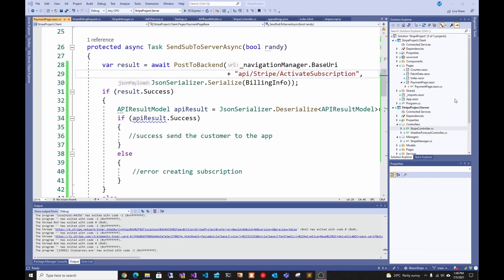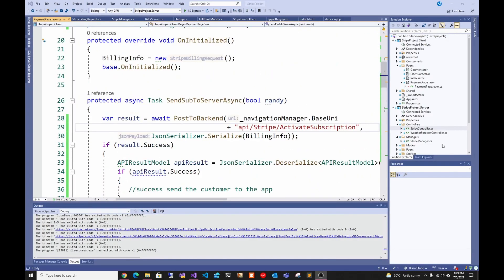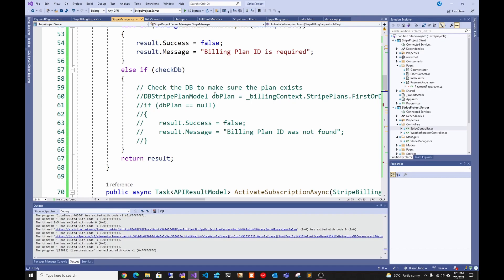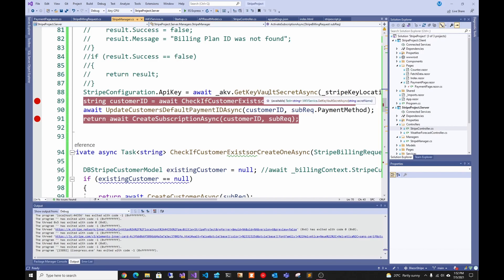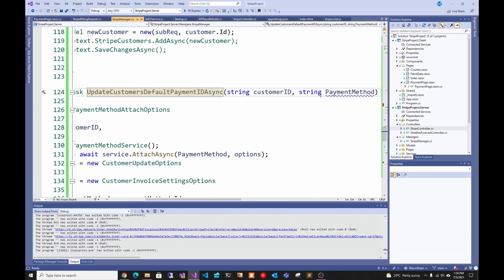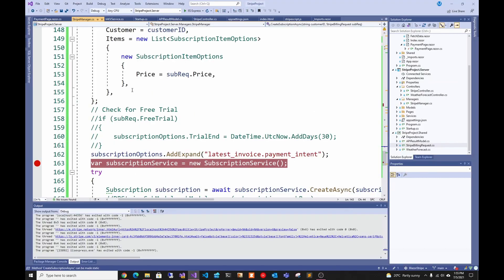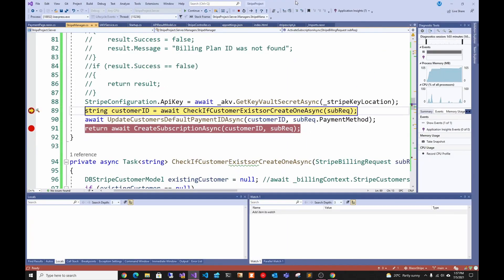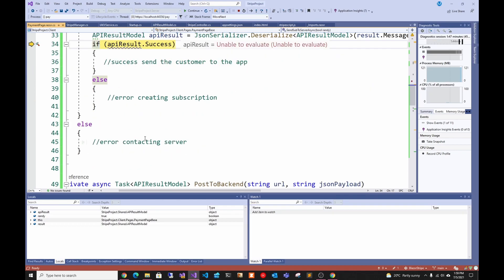How To Create a Stripe Subscription With NET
In this video we integrate our Blazor WASM backend to register the users to a Stripe Subscription.